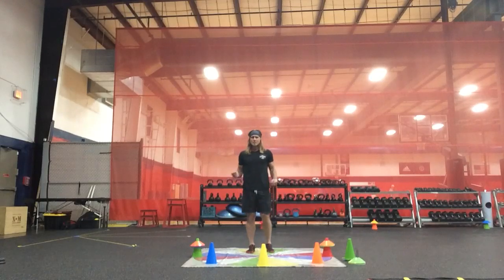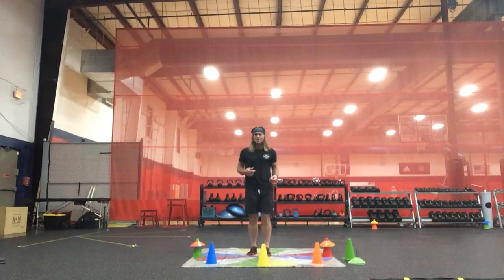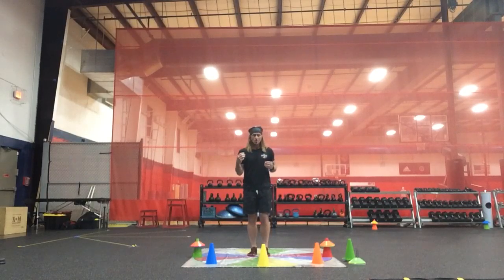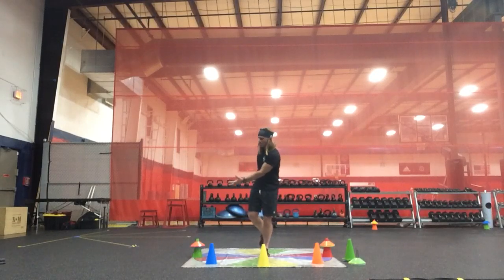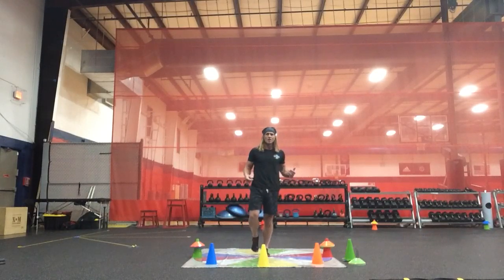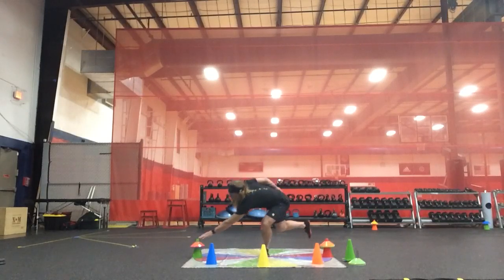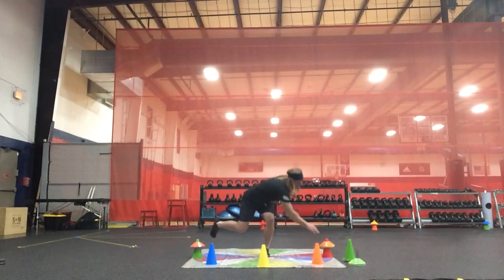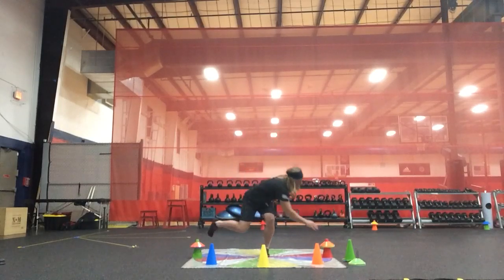SL Anterior Reach Contralateral UE ISR and OOSR 90 (Medial-Lateral) strategies